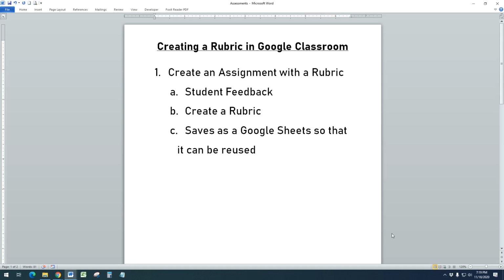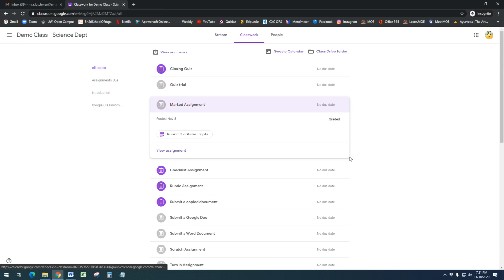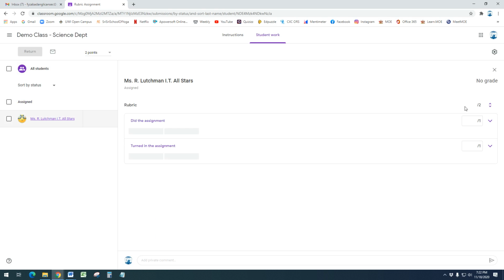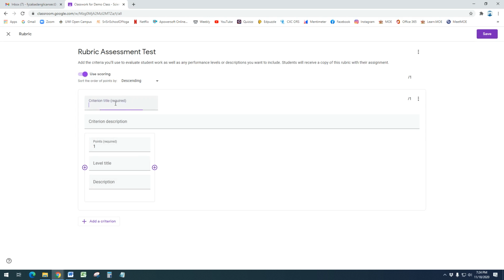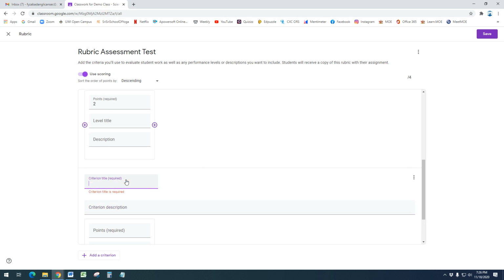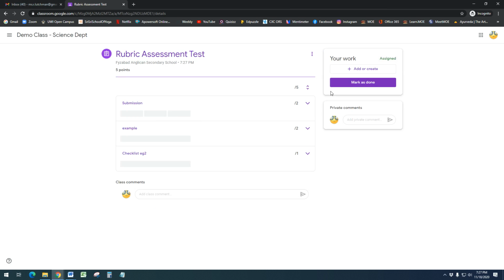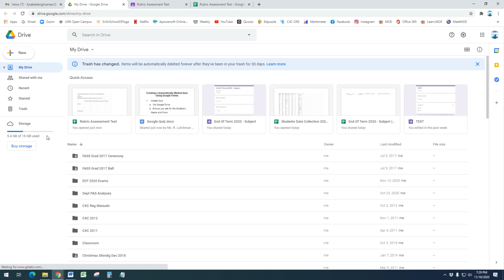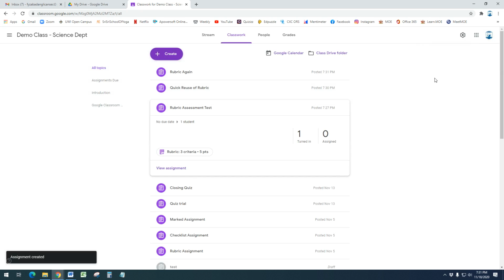Creating a Rubric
Creating a Rubric in Google Classroom

1.   Create an Assignment with a Rubric
a. Student Feedback
b. Create a Rubric
c. Saves as a Google Sheets so that it can be reused